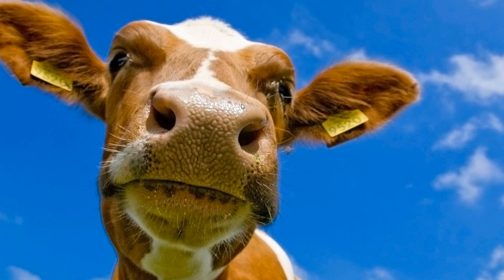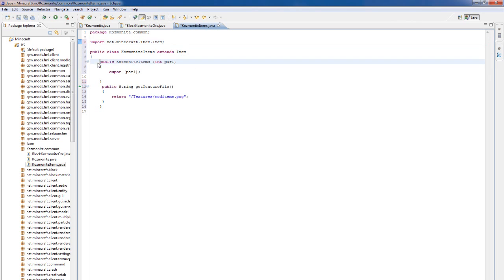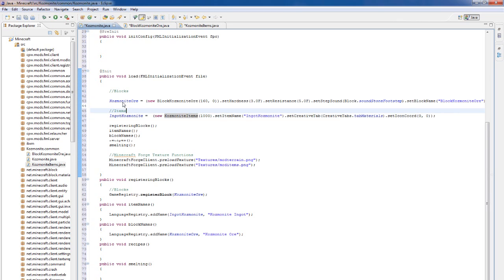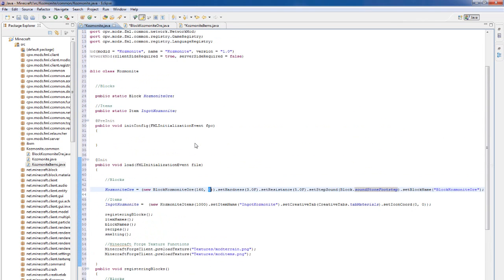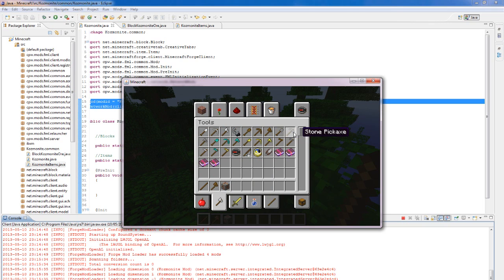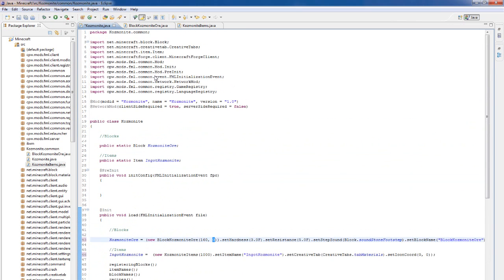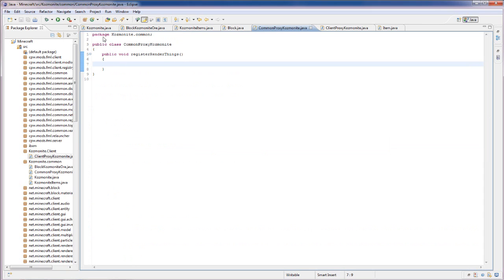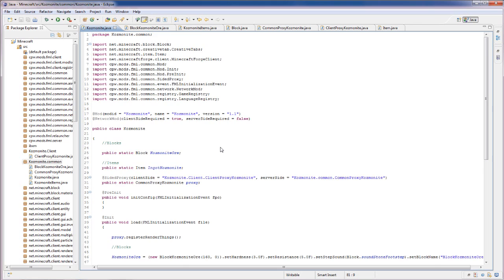How to get Modding For minecraft, Re-Cap & showing how to set up proxy & more.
This video will re-Cap what you have seen & add the final parts of the code as well as setting up the proxy files.